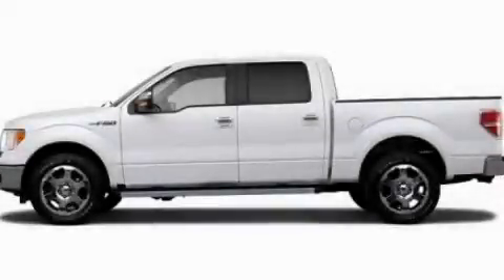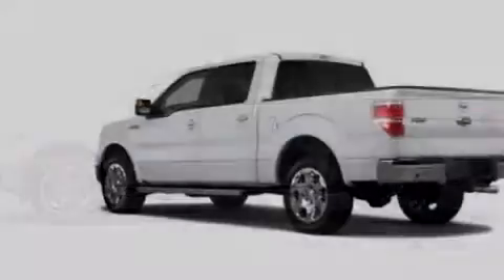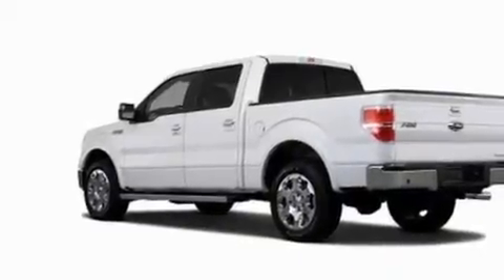2011 Ford F-150 Chattanooga TN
Year : 2011
 Make : Ford
 Model : F-150
 Engine : 6.2L V8
 Trans . : Automatic
 Exterior : White

 Interior : Black
 Marshal Mize Ford